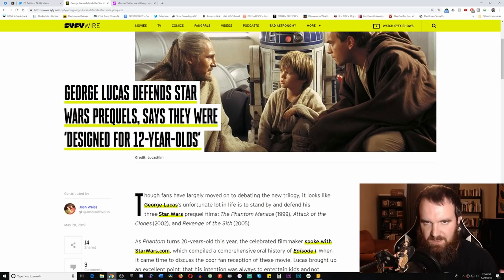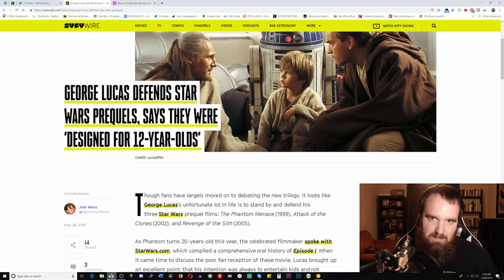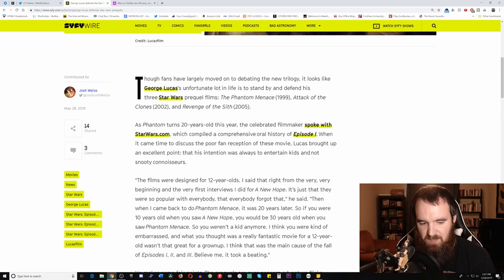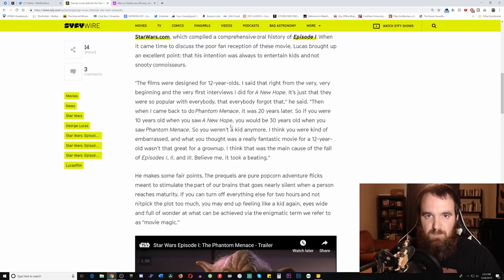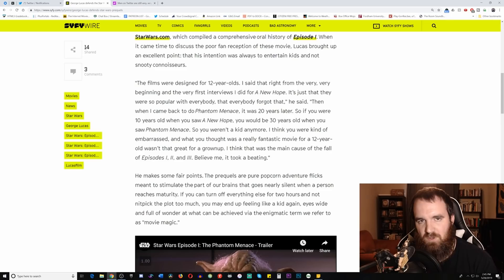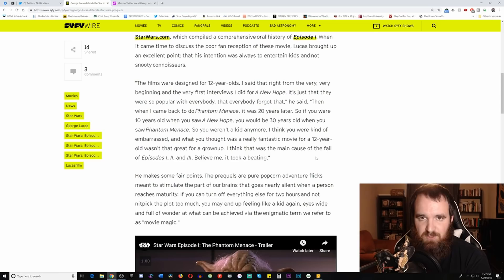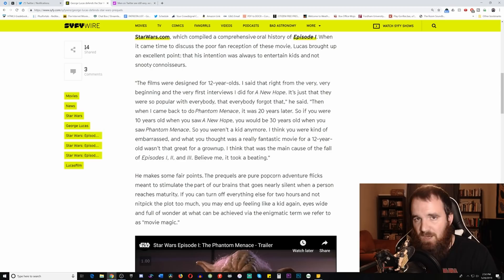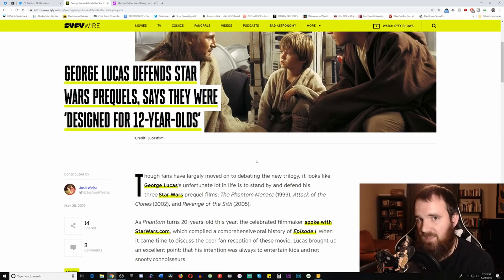George Lucas Says Star Wars Was Designed For 12 Year Olds